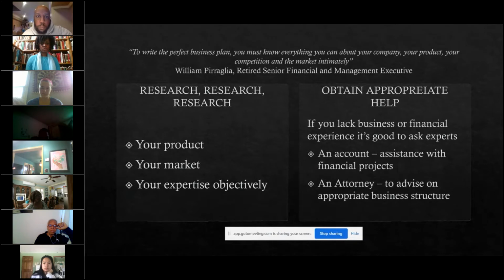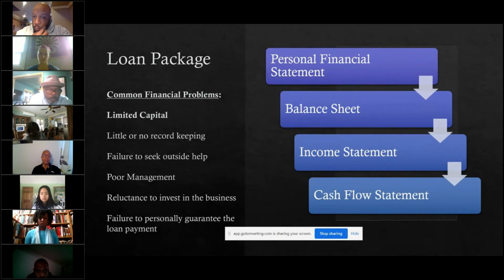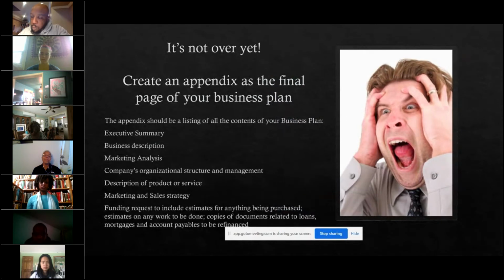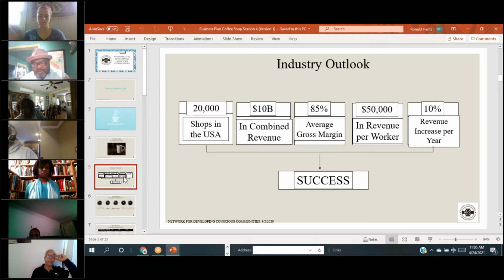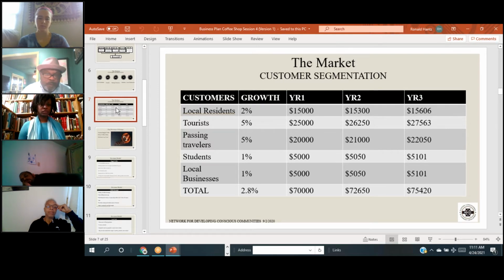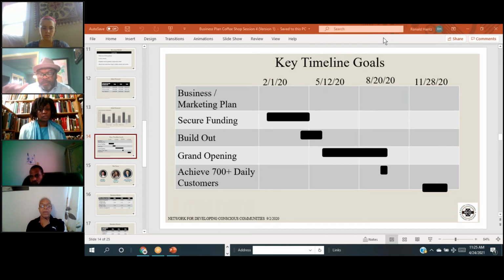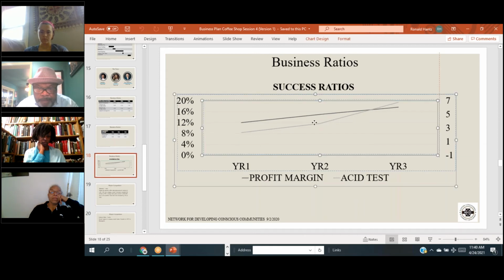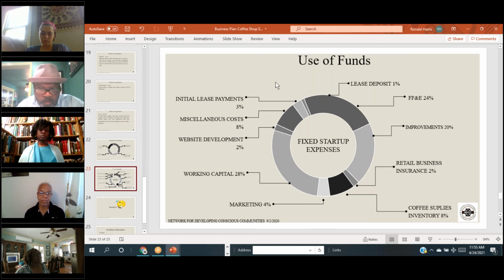Creating Financeable Business Plan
Black CoopNomics Academy Spring 2021
Business plan takes time, patience, detail, and research. Learn why certain details are vitally important, which parts of your business plan can make or break your finance query with investors, and how to sharpen the presentation of your business.